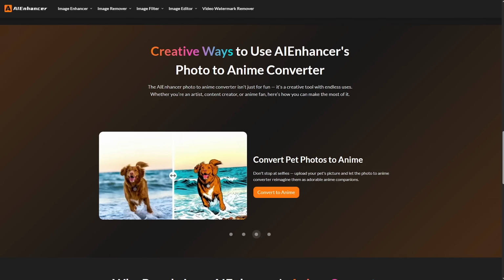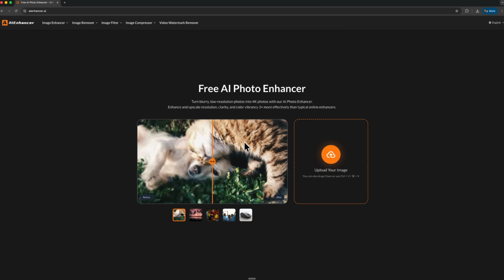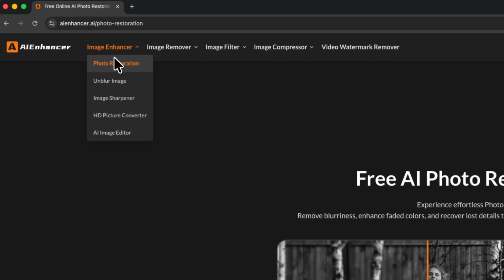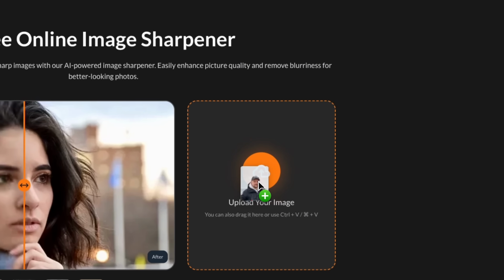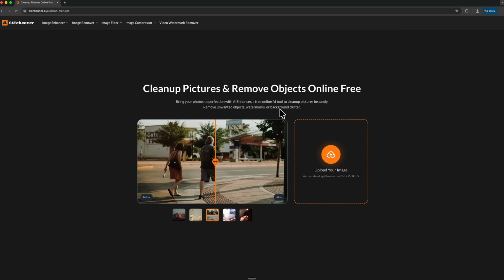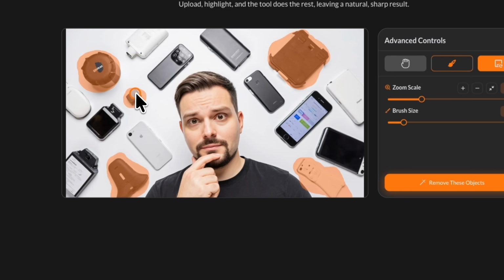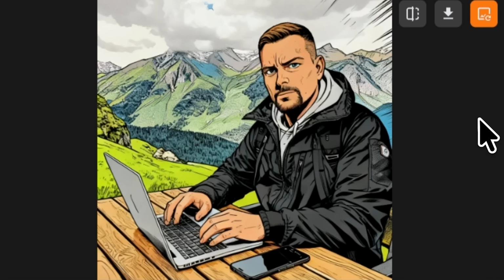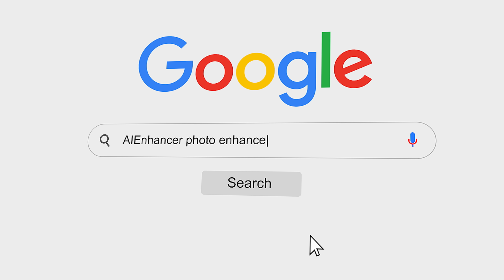How to Improve Blurry Photos - 2026 | AI Enhancer Tutorial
Discover how to improve blurry photos in this AI Enhancer Tutorial. This lightweight online tool restores old photos, sharpens images, removes unwanted objects, and erases watermarks - all in your browser. See real before-and-after results and learn how AIEnhancer delivers fast, effective edits without complicated software. Perfect for anyone looking to enhance photos or explore anime-style effects.

⏱️CHAPTERS:
0:00 AI Enhancer Tutorial
0:47 How to Improve Blurry Photos
4:07 Final Thoughts